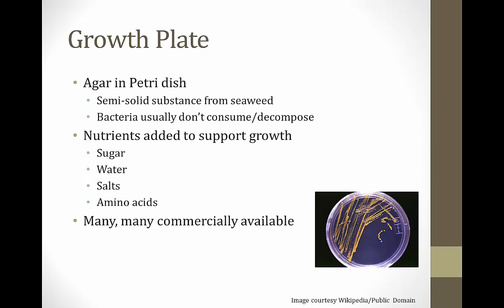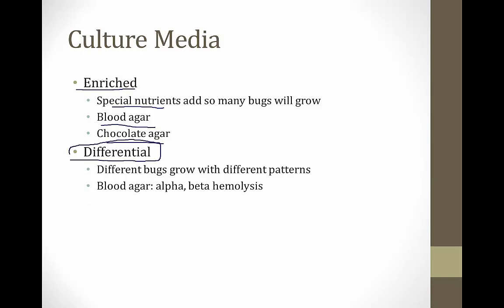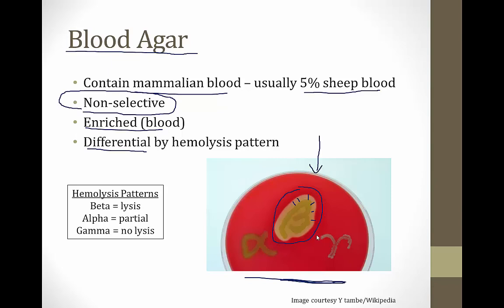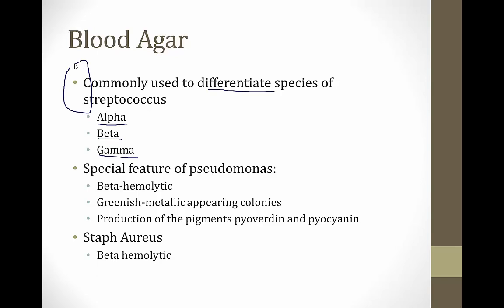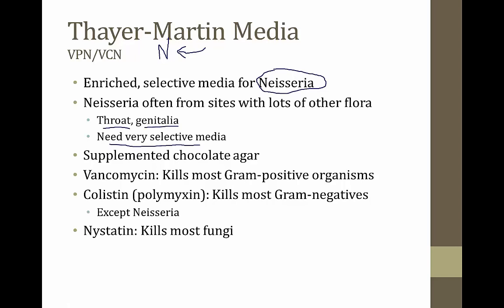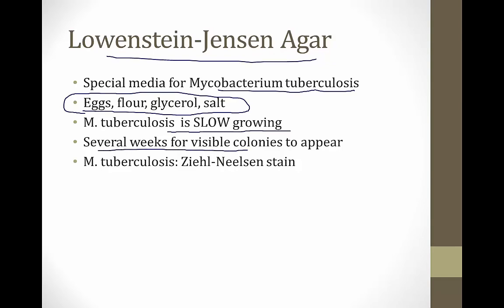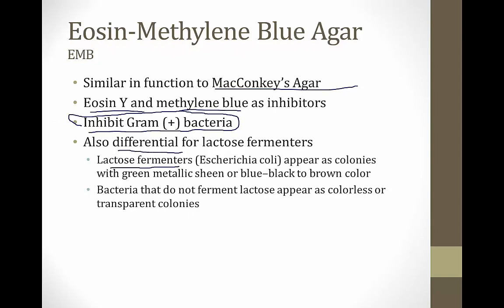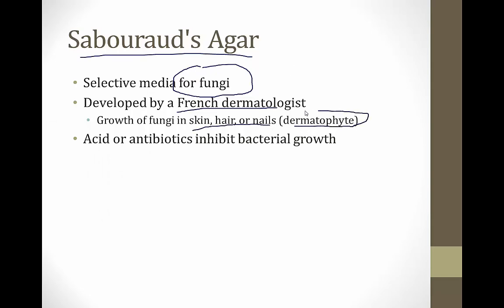bnb fundamental microbiology n3